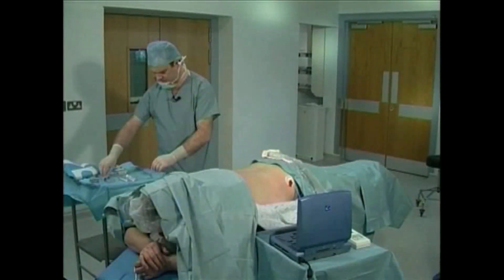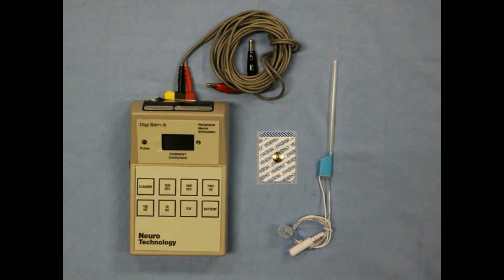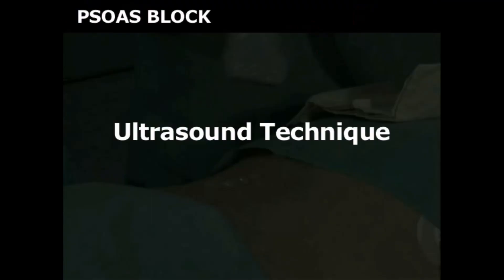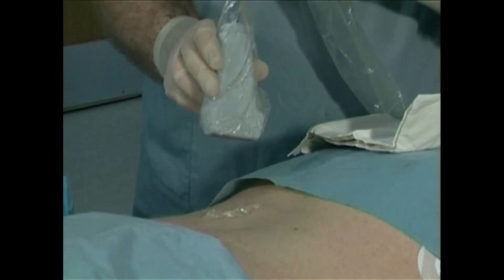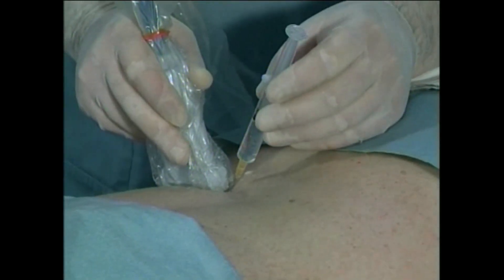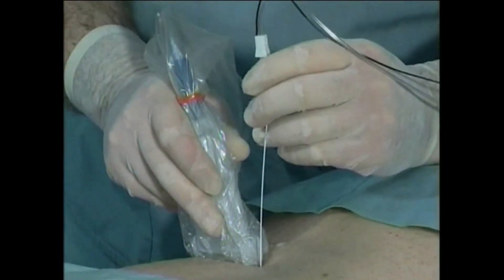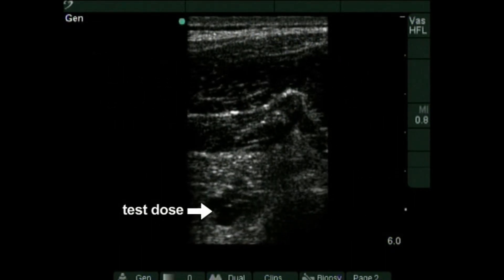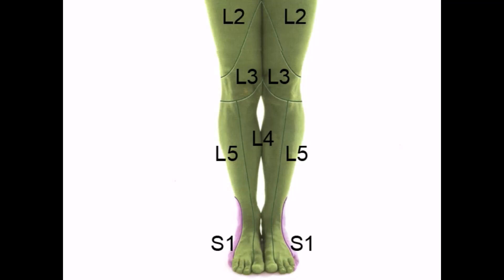#194 Psoas Compartment Block: Ultrasound Guided Technique | Reviewed by Elsevier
INTRODUCTION
The posterior (psoas compartment) approach to lumbar plexus blockade was first described in 1974 by Alon Winnie.1The term “psoas compartment block” was coined by Chayen in 1976. The psoas compartment block uses a technique in which a needle is introduced into the space between the psoas major and quadratus lumborum muscle and a large volume of local anesthetic is injected to produce anesthesia of most of the lumbar nerve roots and some sacral roots. It produces anesthesia to the lower extremity in the distribution of the femoral nerve, obturator nerve, and lateral cutaneous nerve to the thigh. The psoas compartment block produces excellent postoperative analgesia for hip and knee surgery. When combined with a sciatic nerve block, anesthesia for surgery of the lower limb is possible.2

Because of the introduction of large volumes of local anesthetic in deep tissues, the potential for local anesthetic toxicity is greater, and the proximity of the epidural space to the injection site increases the risk for unintended epidural anesthesia. It may be a difficult block to perform in obese patients and requires a high degree of training and experience to perform properly. The technique is associated with significant patient discomfort due to needle passage through multiple muscle planes; therefore adequate patient sedation is key.